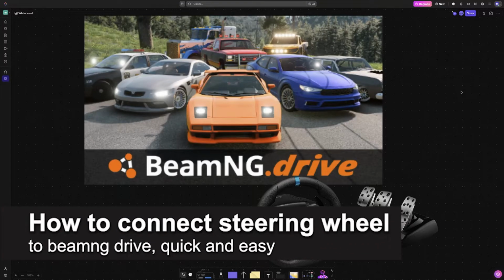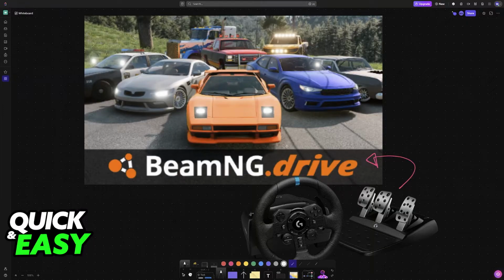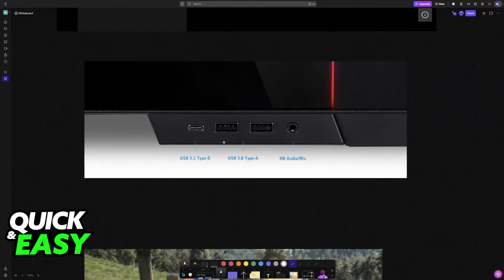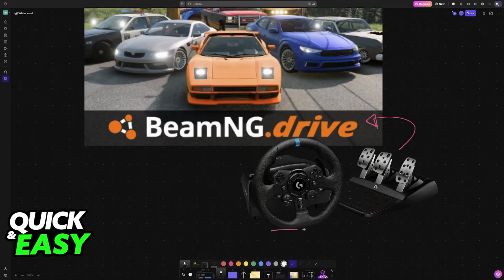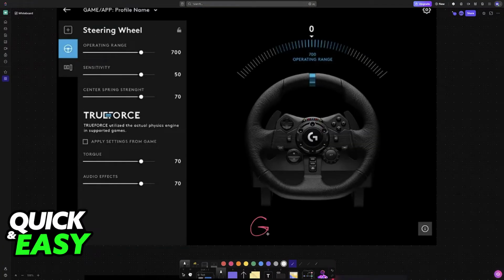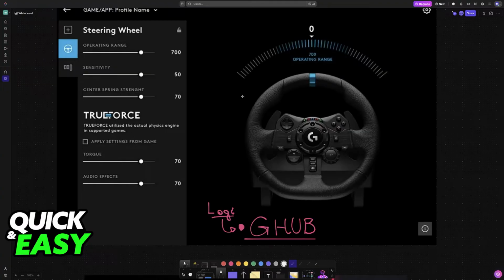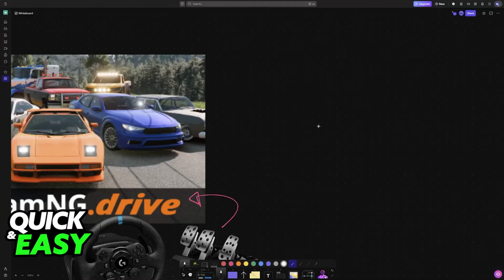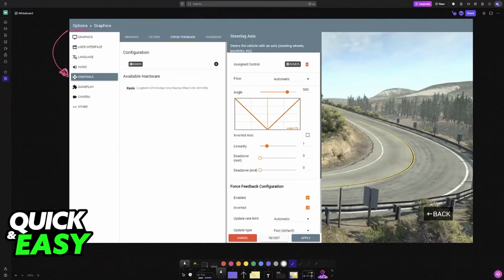How To Connect Steering Wheel to BeamNG.drive (2025) - Step by Step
I will solve your doubts about how to connect steering wheel to beamng drive, and whether or not it is possible to do this.

I hope I have helped you with the video!